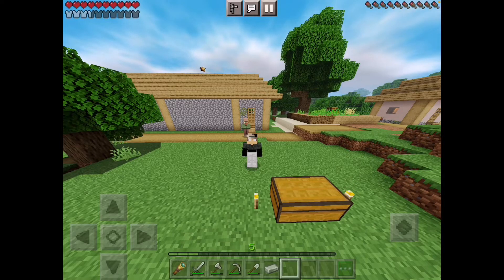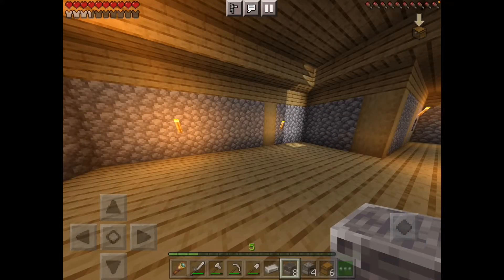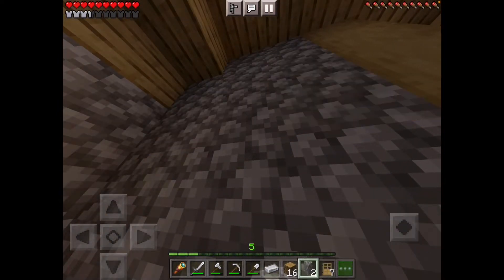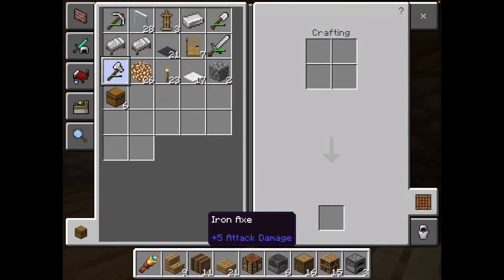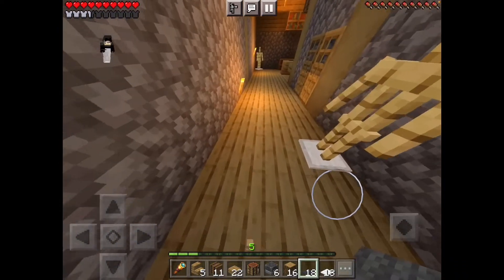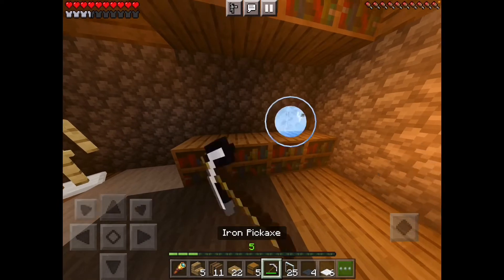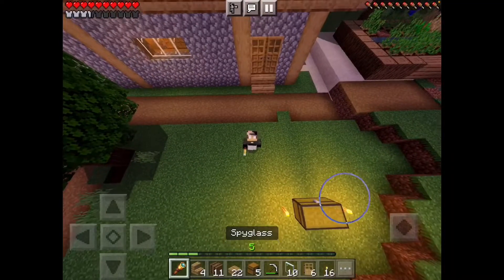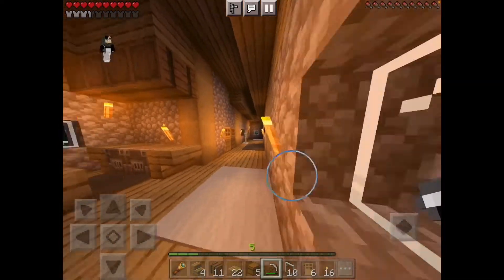Playing a 1.18.12 Survival World